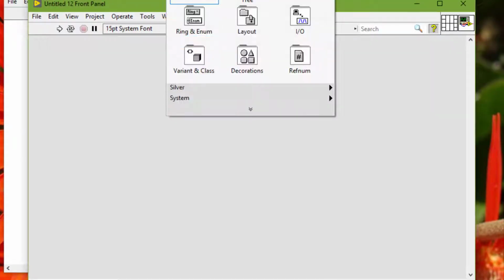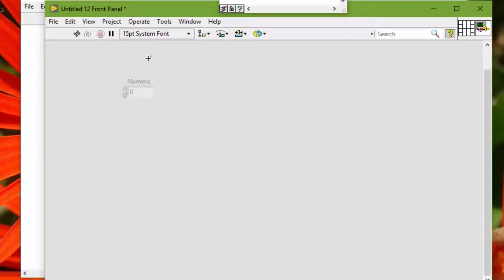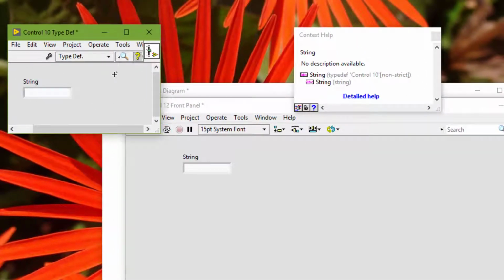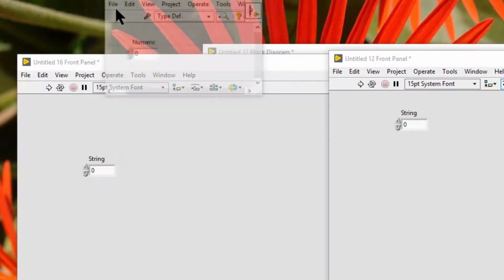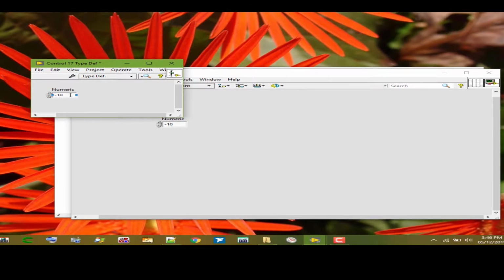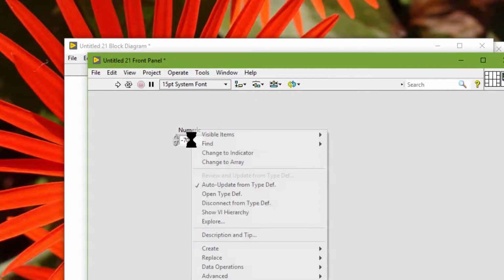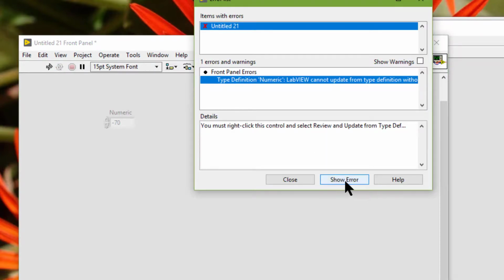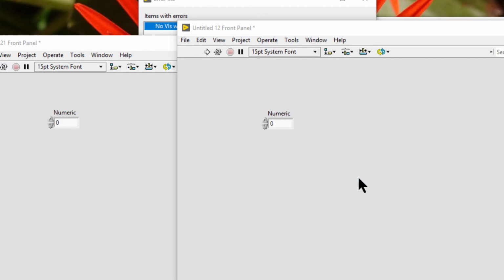Updating Type Definition Instances Manually in LabVIEW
If an instance of a type definition appears dimmed, we must update the instance manually using the Review and Update from Type Def. dialog box.
When we change the data type of a type definition, LabVIEW automatically attempts to update all instances of the type definition. If LabVIEW is unable to map the previous default values to the updated controls or constants when updating instances, LabVIEW places those instances in an unresolved state. An unresolved instance appears dimmed, and the Run button of the VI in which the instance exists appears broken. To resolve the data mapping discrepancies, we must manually update the instances. Alternatively, we can remove the link between unresolved instances and the type definition to enable the application to run.